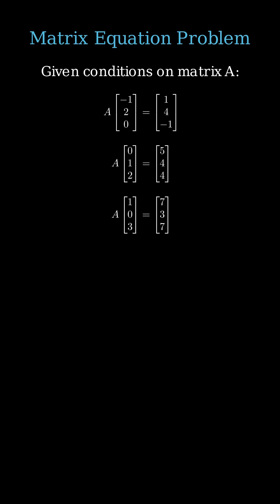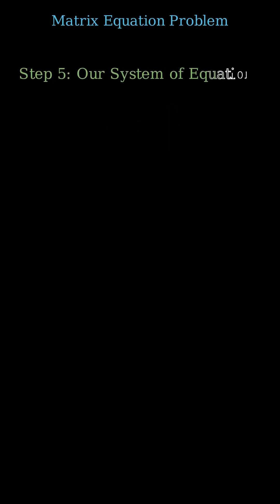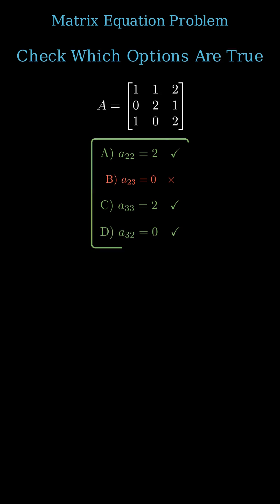Teacher Never Showed You THIS Matrix Method!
Struggling with matrix problems? 🔢 In this video, I’ll show you a never-seen-before shortcut to solve matrices faster than any textbook method! Whether you’re preparing for JEE, IIT, CUET, GATE, or board exams, this trick will save you precious time.

✅ Faster than traditional methods
✅ No long calculations
✅ Works for competitive exams & school tests

👇 Try it yourself and comment your answer!

MatrixTrick MathShorts JEEPreparation IIT MathHacks StudySmartRemember, success in JEE starts with Study Mojo!